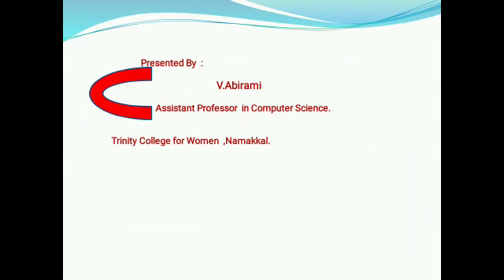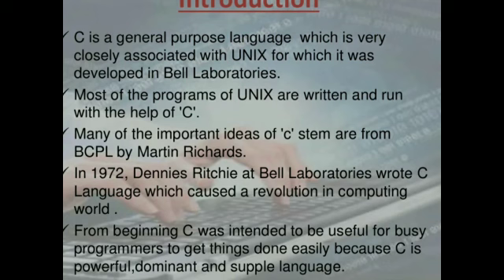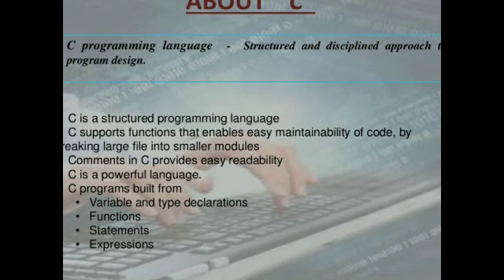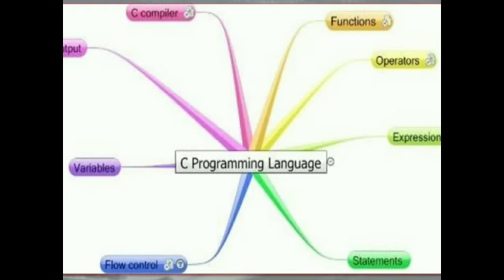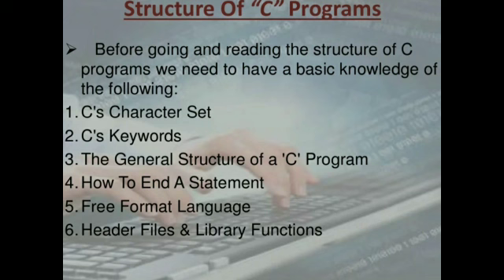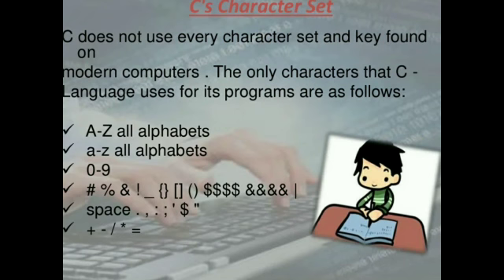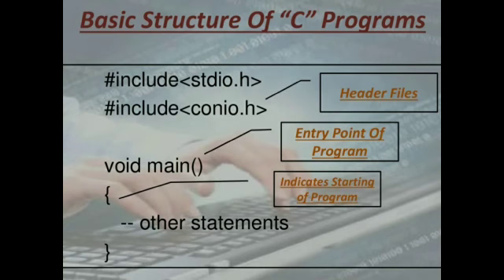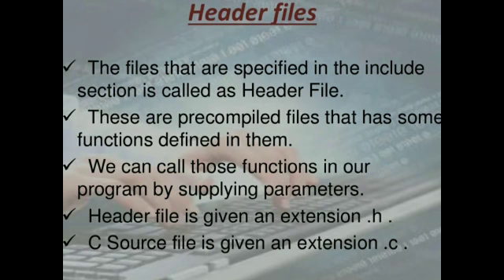Mrs V ABIRAMI C Programming